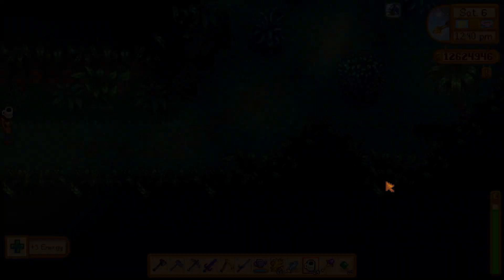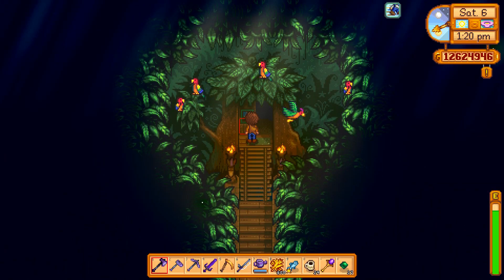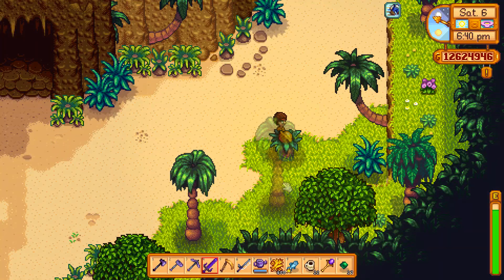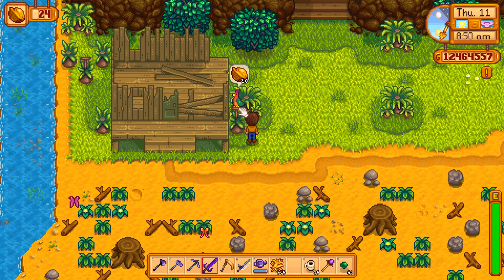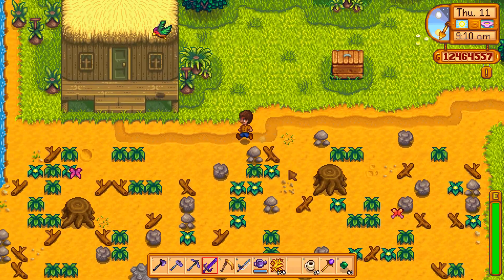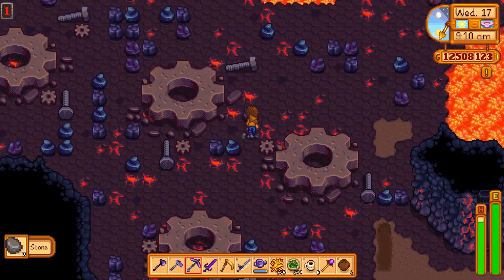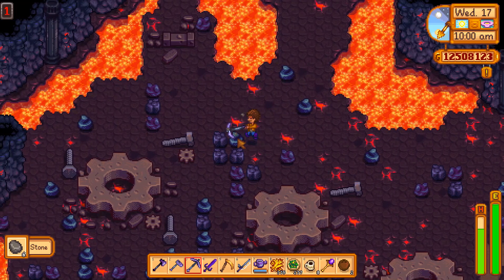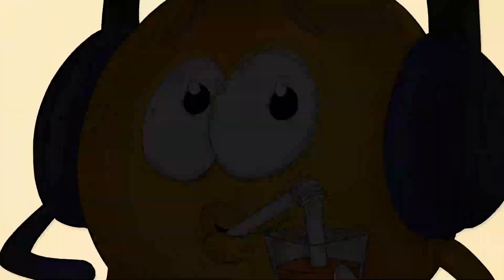Stardew Valley Update 1.5 - Unlock Your Ginger Island Farm!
Ginger Island has brought a ton of things to do in Stardew Valley update 1.5! Today we are gonna get the Tropical Farm House started!